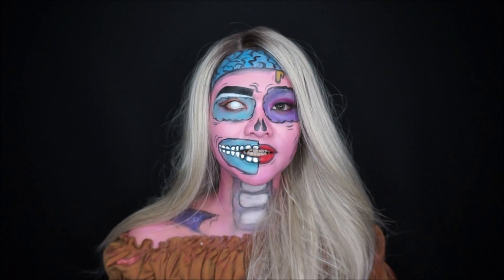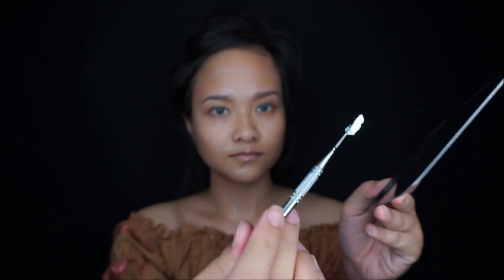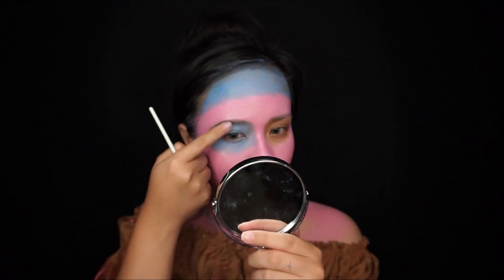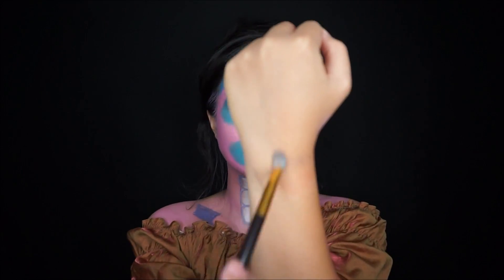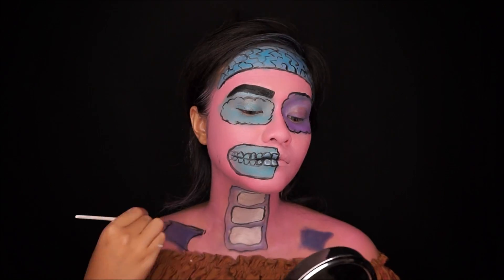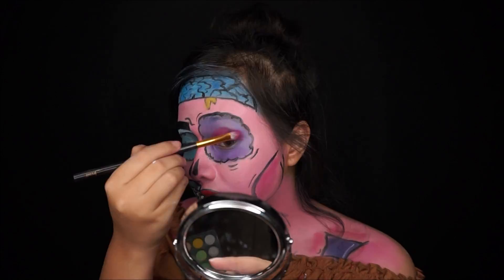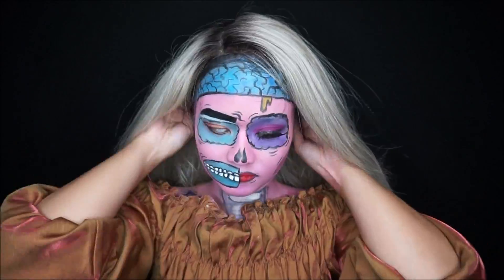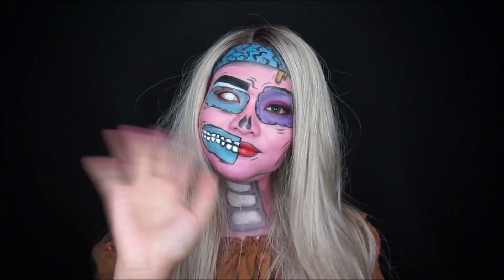POP ART ZOMBAES // NYX Face Awards 2017 Indonesia 2nd Entry // Dian Dananjaya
My 2nd video subsmissions for Nyx Face Awards 2017 Indonesia.

Easy Face & Body Painting Tutorial

Hi guys, if you want to know a simple and easy way to do face & body paint for beginner, this tutorial is perfect for you, because this look doesn't require a complex detail but yet still look awesome.
This is a Zombaes Tutorial, yep, not zombies. Because this particular zombie is not made to be scared by people. But to be admired. ;)
Oh first, let me introduce myself, if you new to my channel. My name is Dian Dananjaya if you new to my channel, i come from indonesia and i upload a new video everyweek!

Indonesia Translation:
Halo semua! Perkenalkan nama aku Dian Dananjaya, dalam video kali ini aku akan menunjukan cara membuat look pop art zombaes dengan menggunakan face paint, jika kamu baru dalam hal face painting atau sfx makeup, look ini cocok untuk kamu karena tidak menggunakan detail yang kompleks, namun masih tetap stand out!

Jika kamu ingin melihat lebih banyak tutorial makeup mulai dari makeup simple, makeup pesta, Sfx (Spesial Efek) Makeup, dan Face&Body Painting. Pasti aku balas :)

Product List :
- Flash Palette Face & Body Paint
- 180 Multicolour Eyeshadow Palette (from Aliexpress.com)
- Small Detail Brush (You Can Use Nail Polish Brush set)
- Translucent Powder
- Makeup Brush
- Classic Water Activated Face Paint in White
- Stipple Sponge & Tissue
- False Lashes
- Glue Lash (White)
- ColourVue Blind White Contac Lense
- Front Lace Wig (Straight - Light Blonde)